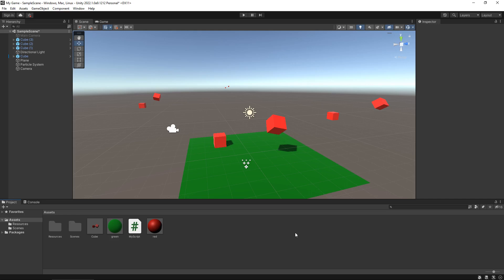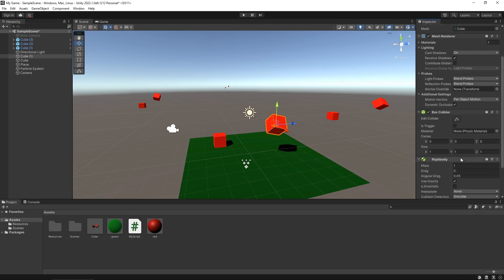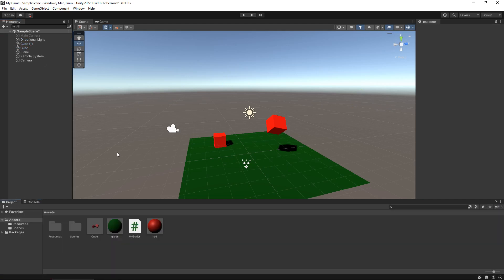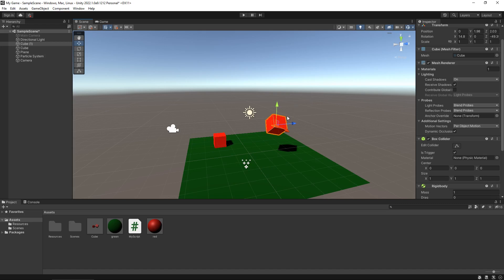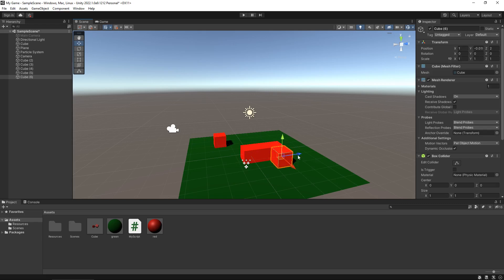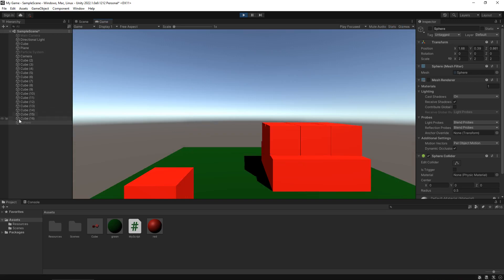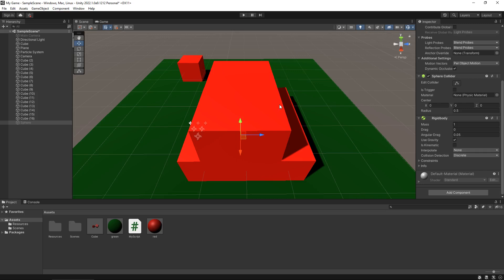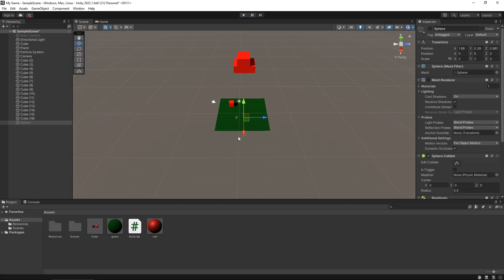How To Make A Game - Learn Game Development - Simple Physics (E08/12)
Want to know how to make a game in Unity? Of course you do! This time we take a look at some simple physics.

Who Is Jimmy Vegas?

Start your game development career today, for free.